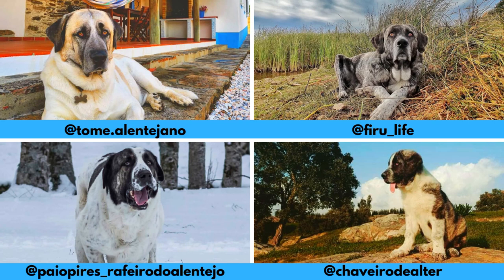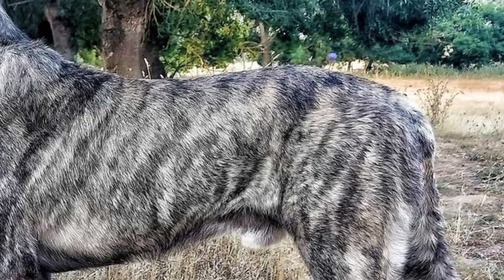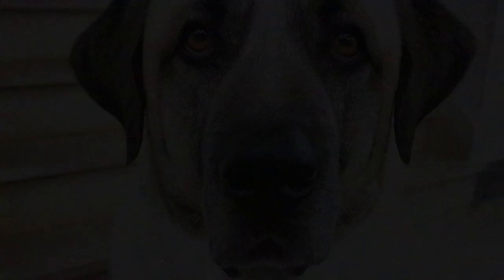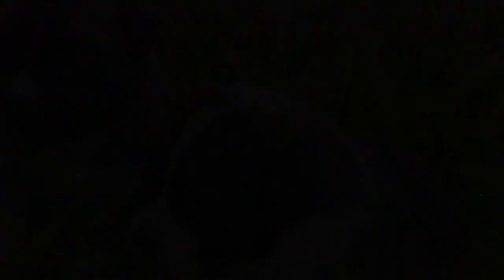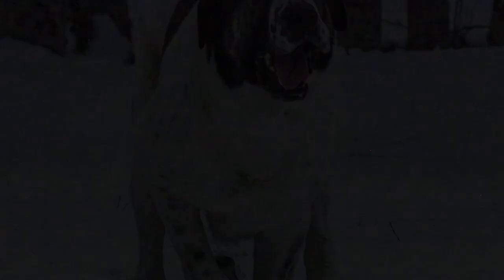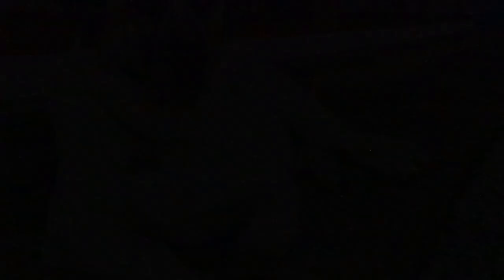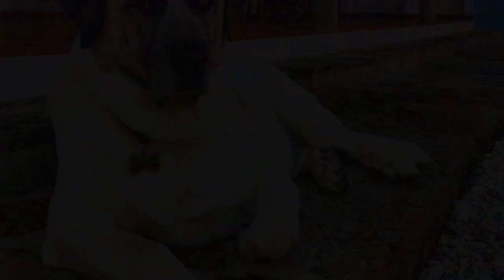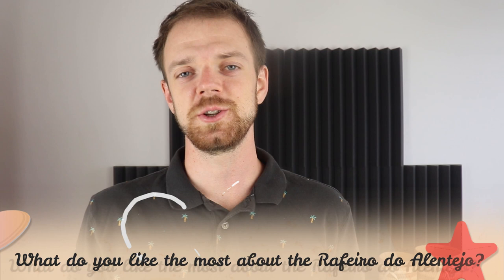Rafeiro do Alentejo Dog Breed - Facts and Information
The Rafeiro do Alentejo is a protective, independent and calm dog breed. In this video i will tell you all you need to know about the Rafeiro do Alentejo.

Short Rafeiro do Alentejo description:
The Rafeiro do Alentejo is a powerful and large sized dog breed with rustic and strong appearance. The average height is between 64-74 cm, which is 25-29 inch and weight is usually between 35-60 kg, which is 77-132 pounds. Females are naturally slightly smaller than males.

The Rafeiro do Alentejo is exceptionally good farm, property and livestock guardian dog breed. To be good at guarding, this breed must be very confident, independent, smart and alert and it is exactly, what this breed is like. They are capable of protecting the flock against very strong predators or any intruders. These dogs can also be used in big game hunting, but it is not their main utilization.

Rafeiro do Alentejo VIDEO TIMESTAMPS:
0:33 Appearance
1:44 Temperament
3:20 History
4:22 Health and grooming

If you enjoyed the video, check out more of our content here on Rocadog channel or we can recommend you other Youtube channels like Helena e João Costa or Mais Algarve